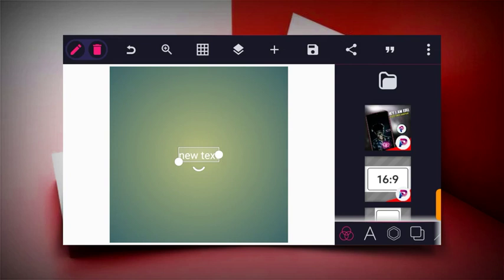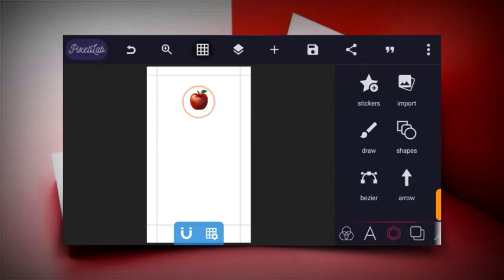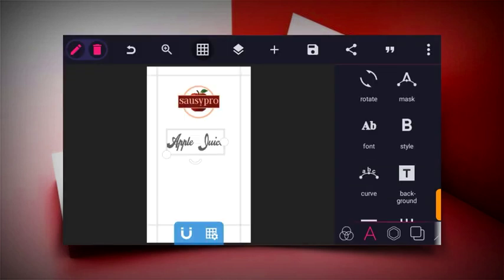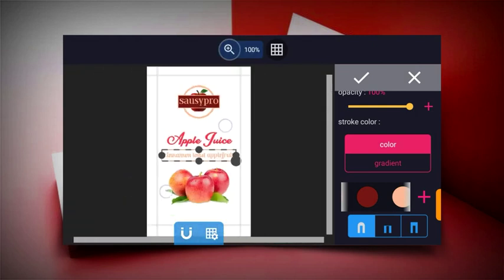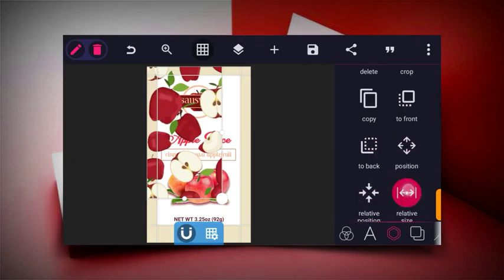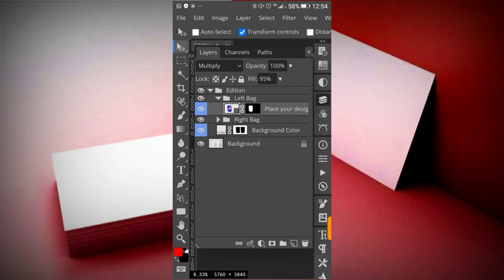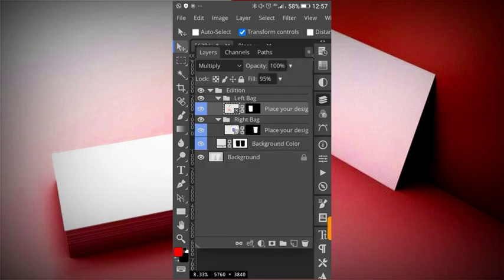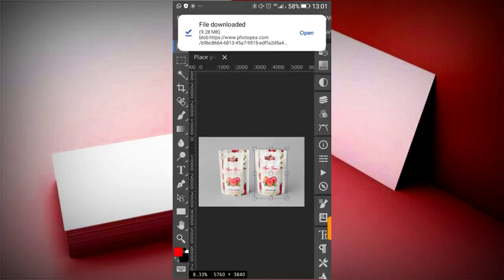How To Create Product Packaging Design On Android Using PixelLab | PixelLab Tutorial | Jhex Graphics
In this tutorial, you will learn how to create product packaging design on android using pixelLab.

Usefull links

Fonts
Cinderella personal font